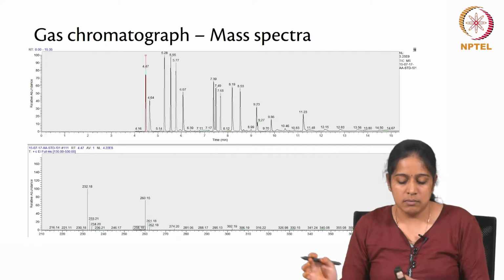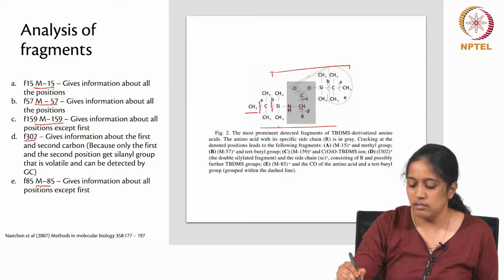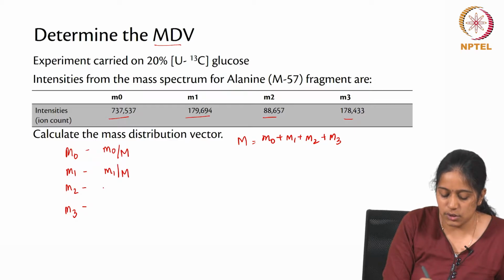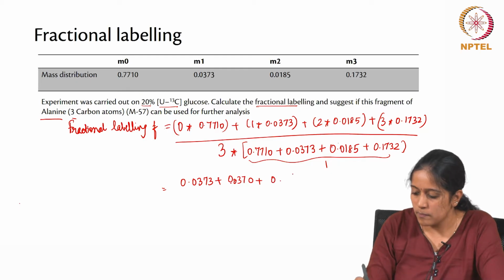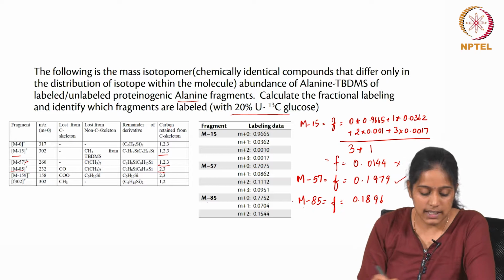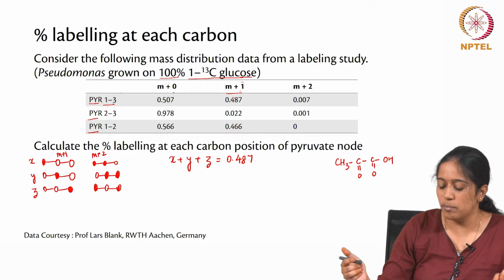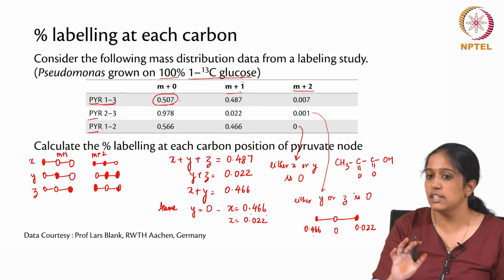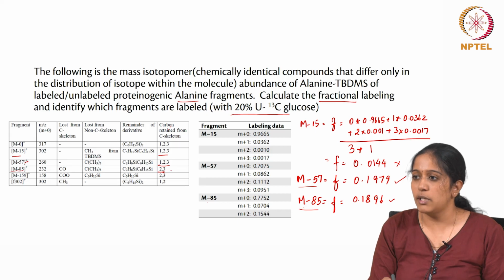#85 Lab 13C | Metabolic Flux Analysis using Mass Spectrometry | Computational Systems Biology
This lab session provides a recap of GC-MS data analysis and walks through solving simple exercises related to interpreting GC-MS chromatograms and mass spectra. It aims to familiarize students with the type of data encountered in 13C-MFA and how to extract meaningful information from it. The exercises focus on calculating parameters like mass distribution vectors (MDVs) and fractional labeling.